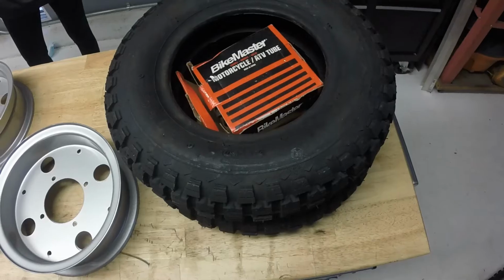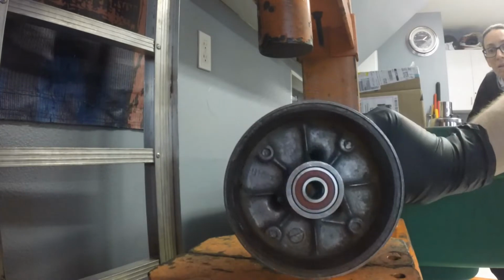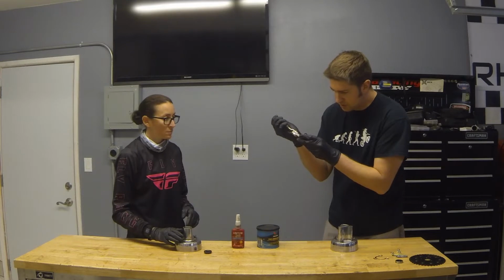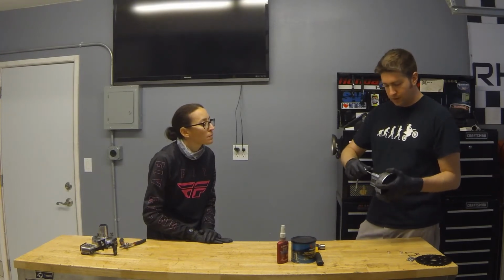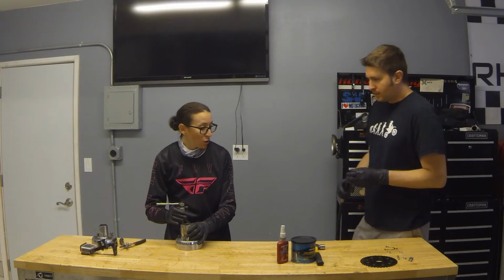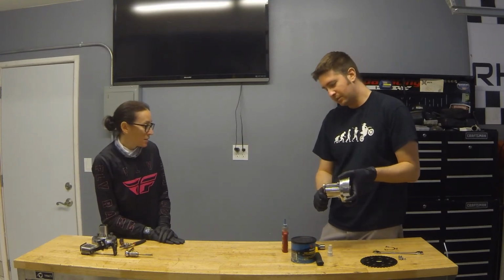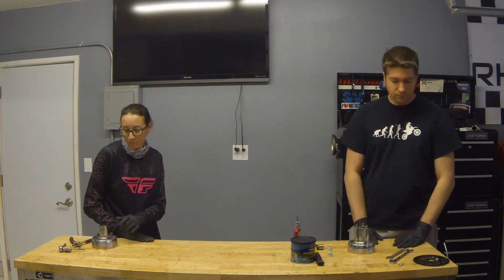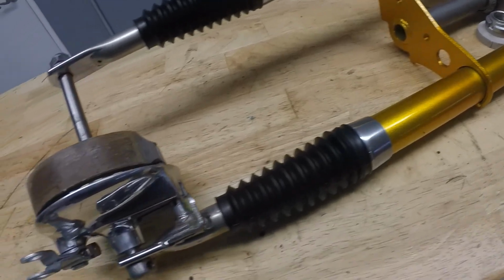1972 Z50 Rebuild Episode 8: Hubs and Forks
Kristin comes back to assemble the forks and hubs